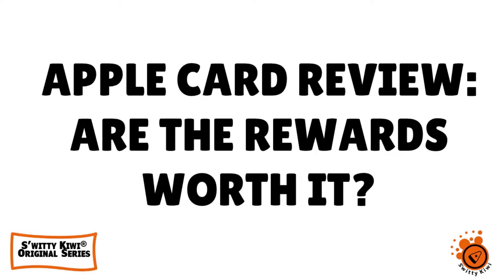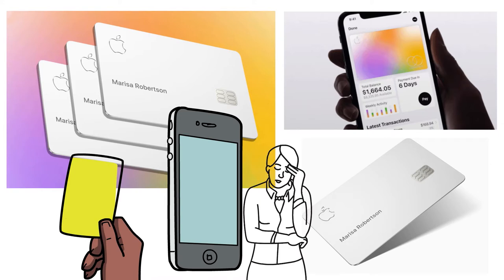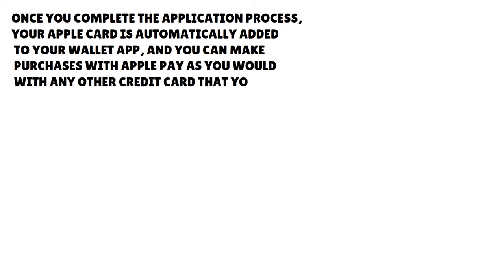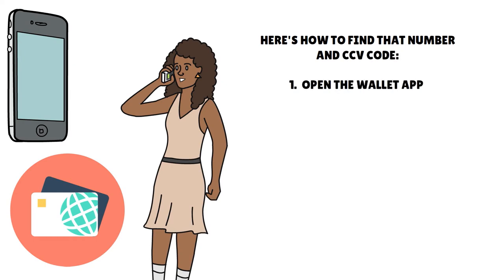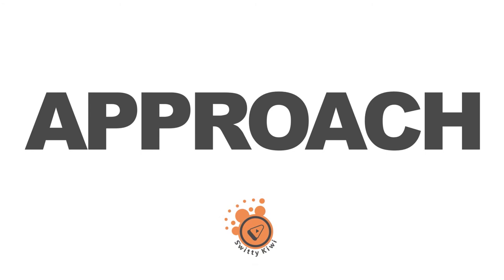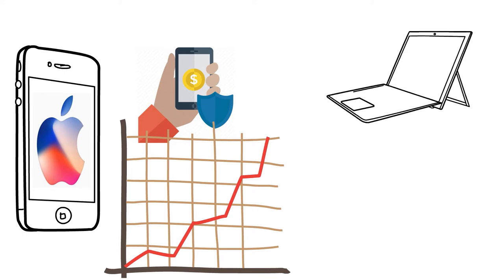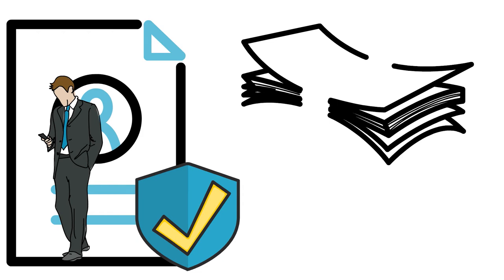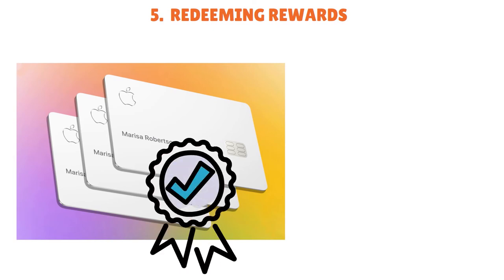Apple Card Review 2024: Is the Apple Credit Card Worth It - and How to Get It? 🔶 CREDIT S2•E138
Apple Card Review 2024: Is the Apple Credit Card Worth It - and How to Get It? We talk about Apple Card costs, benefits, eligibility requirements and monthly installments.